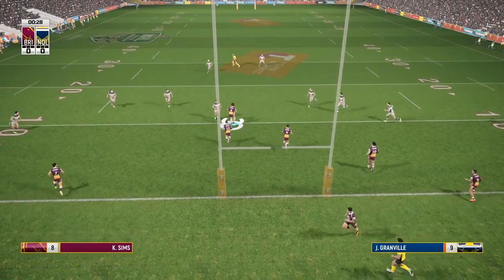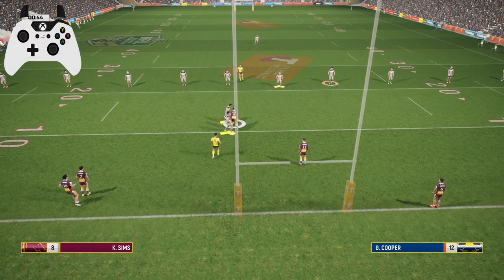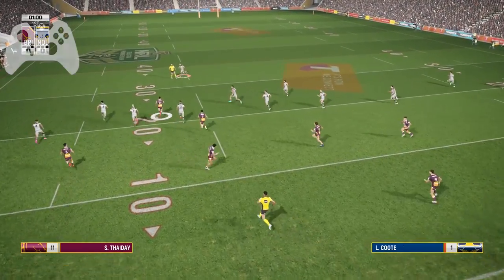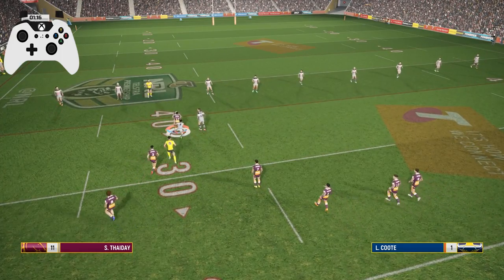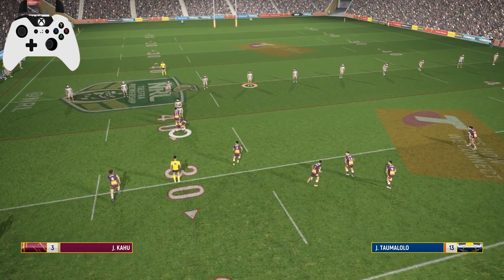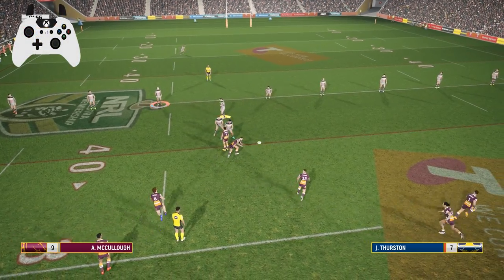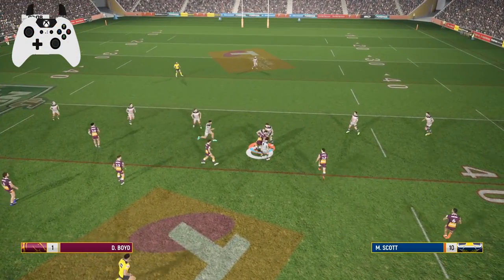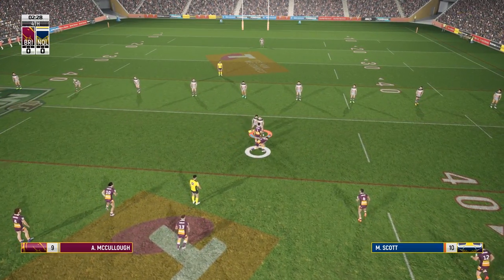Rugby League Live 4 Player Switching Tutorial